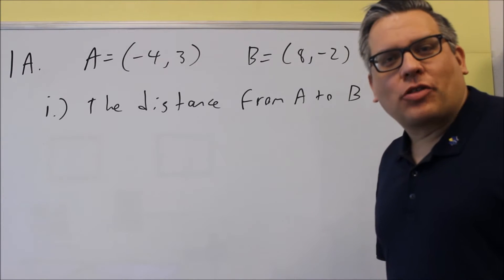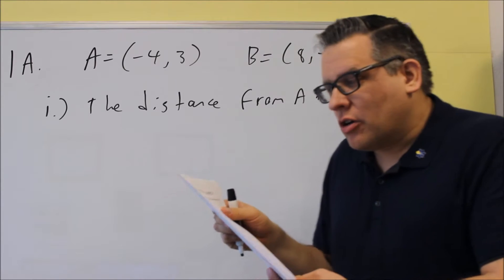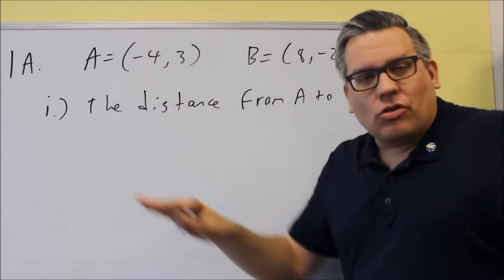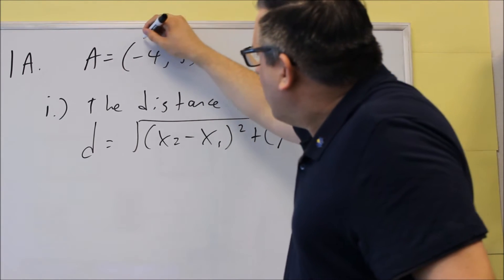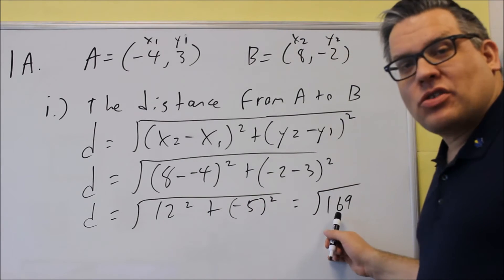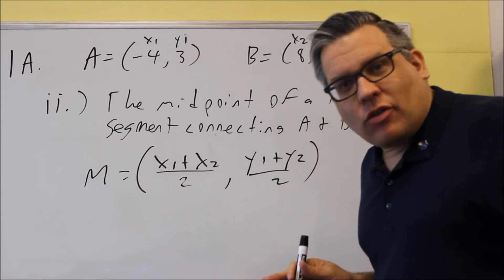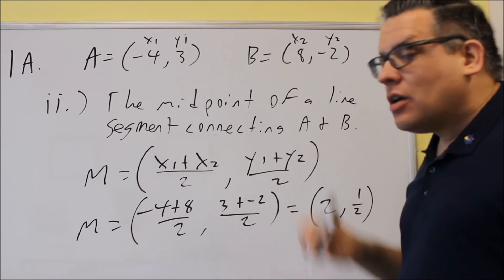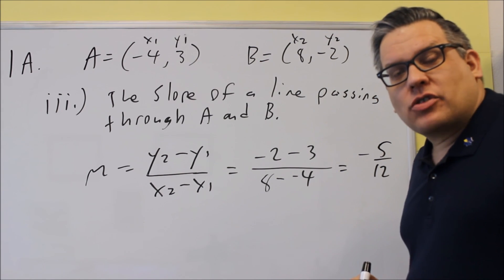Math 126 Sample Test 1 Review